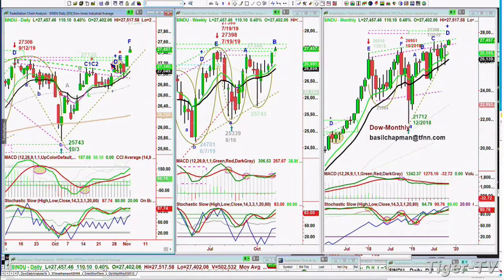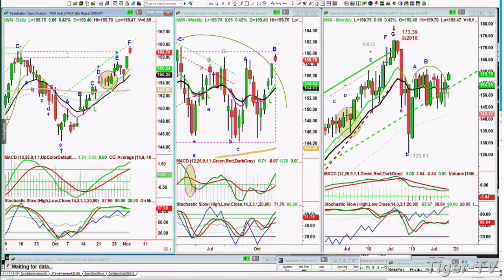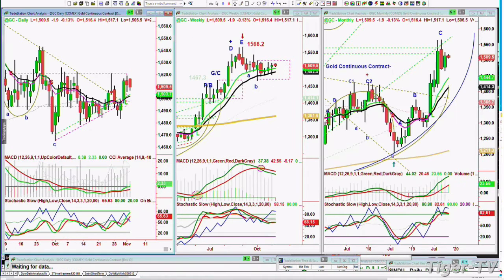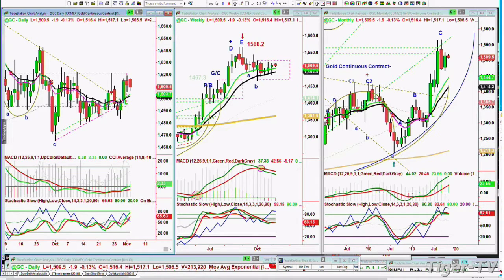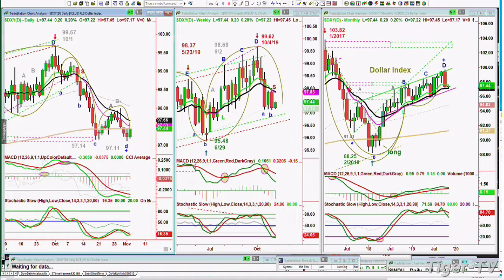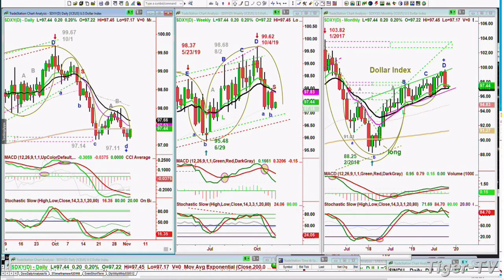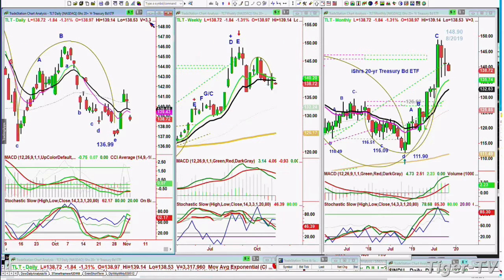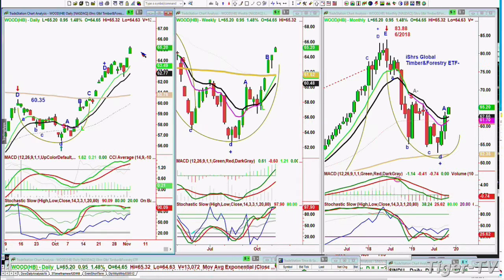November 4th, 2019 - NOON Market Update on TFNN